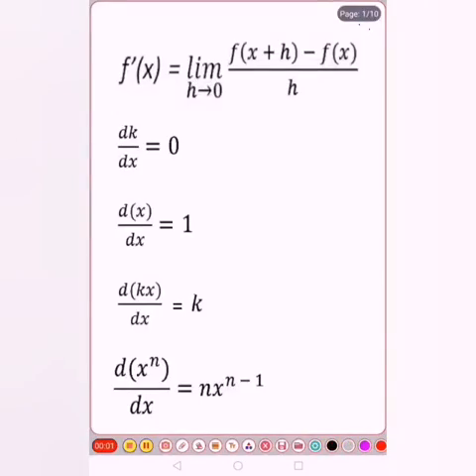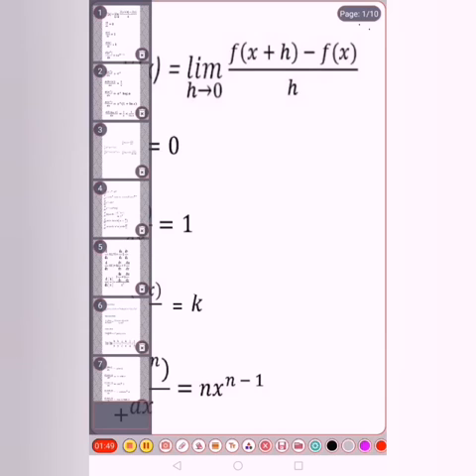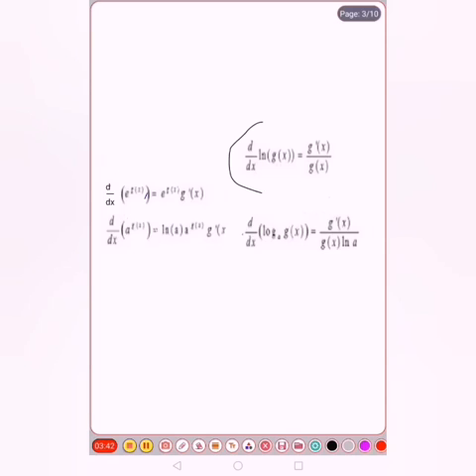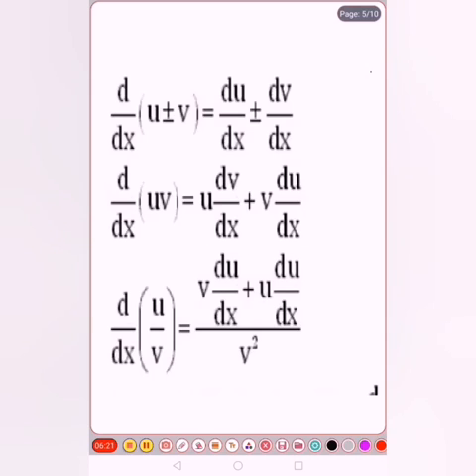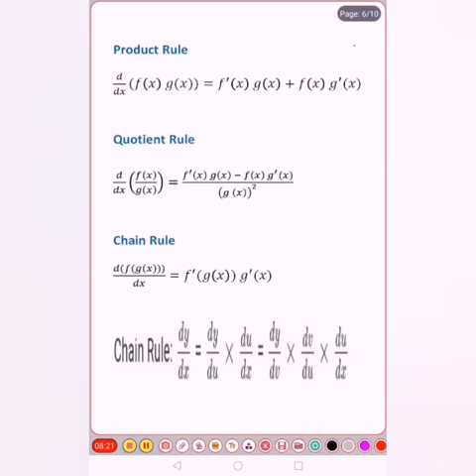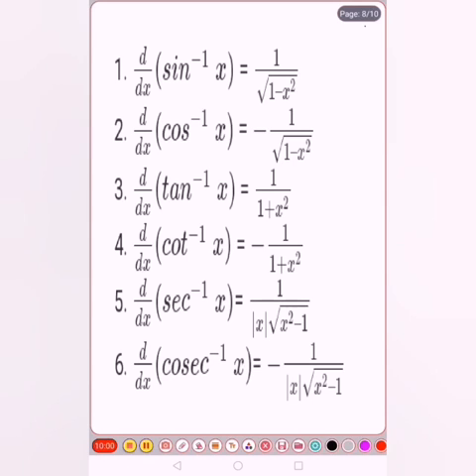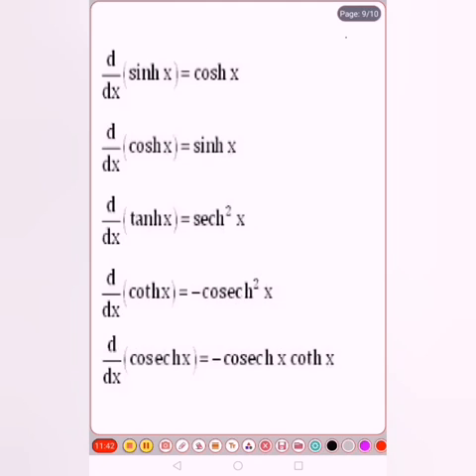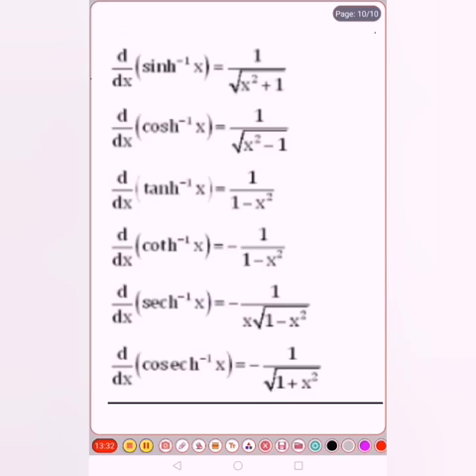ALL DIFFERENTIATION FORMULAS IN JUST 15 MINUTES || BY MATHEMATICSJUSTCRACKIT ⚡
ALL THE DIFFERENTIATION FORMULAS ARE COVERED
my previous video's

I HOPE THIS VIDEO IS USEFUL TO YOU , FOR MORE VIDEO'S LIKE

SHARE THIS TO MANY OF YOURS FRIENDS